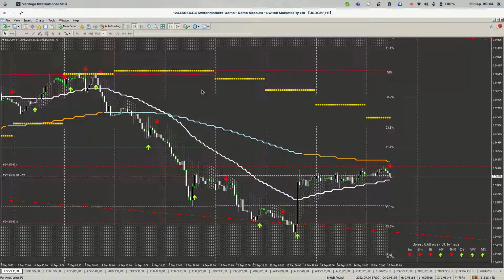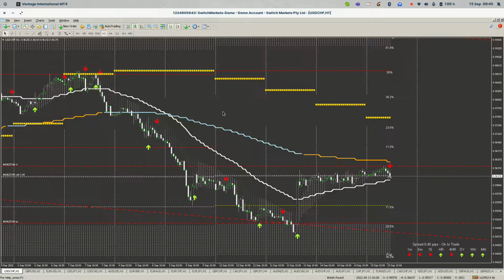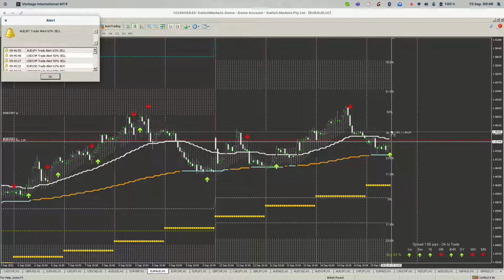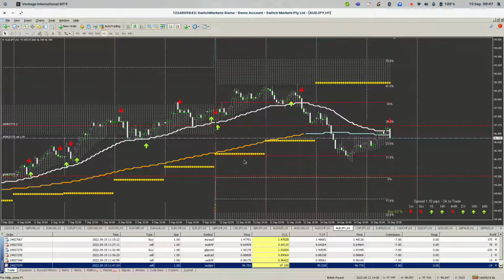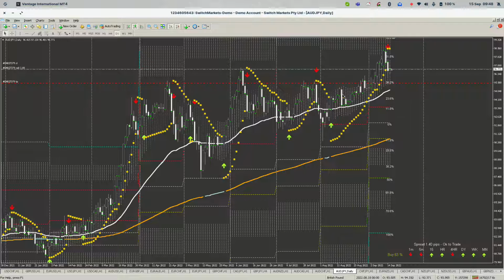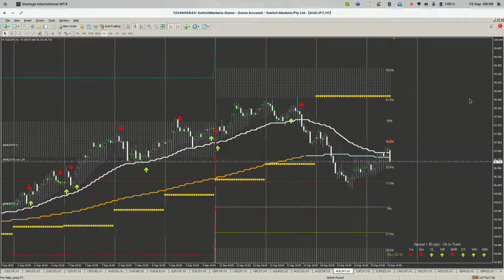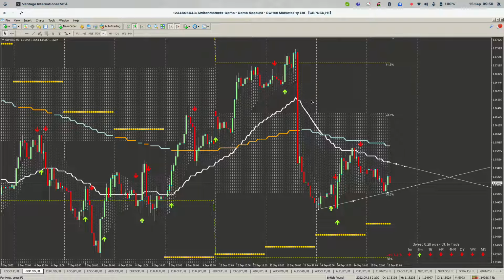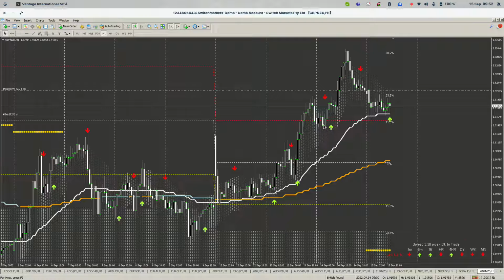Hurricane Forex Trading Video - Live Trades using our unique indicator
How to set up your trades from signals on the Hurricane Forex Trading system